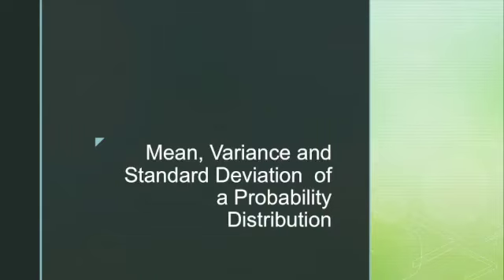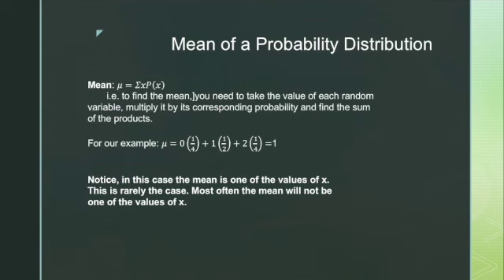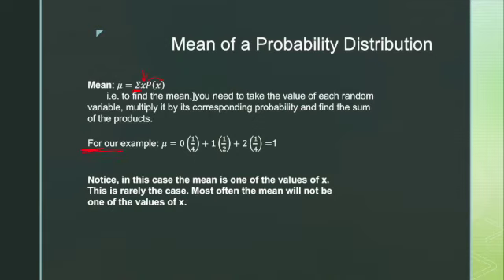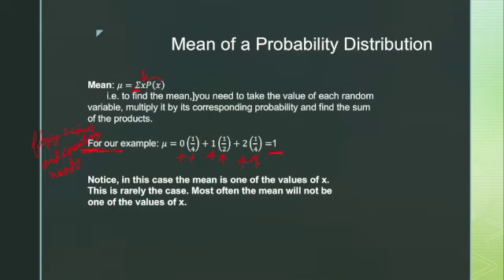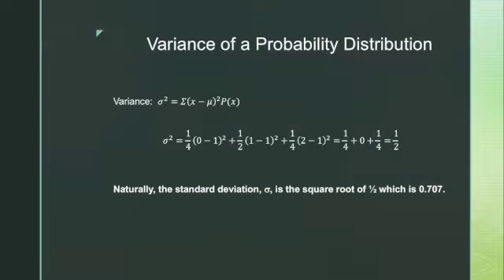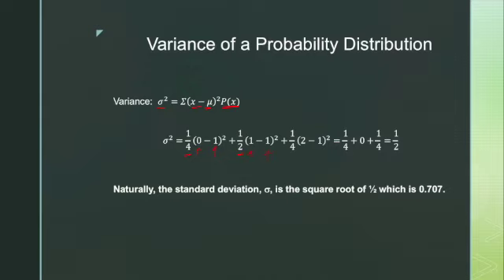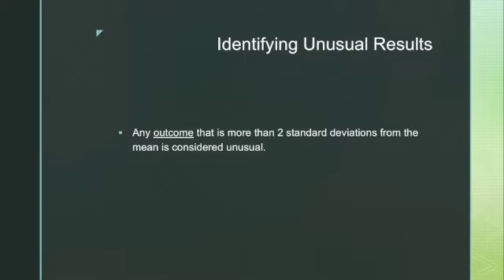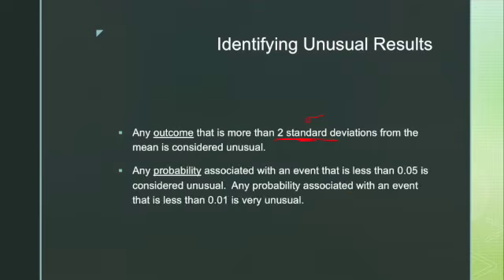Introduction to Statistics, Chapter 5: Part 2